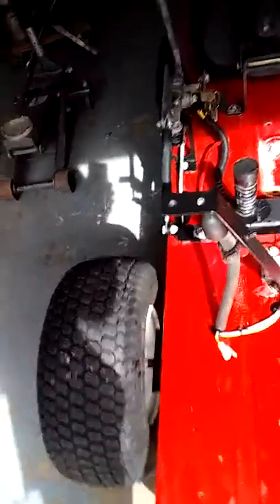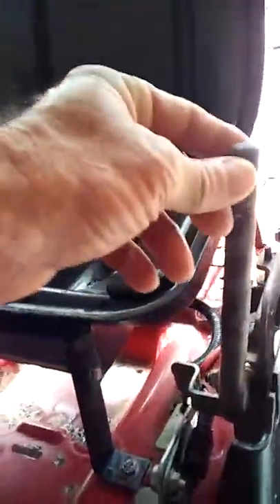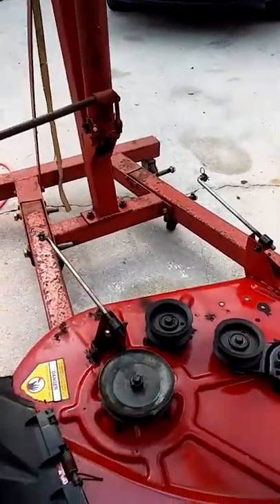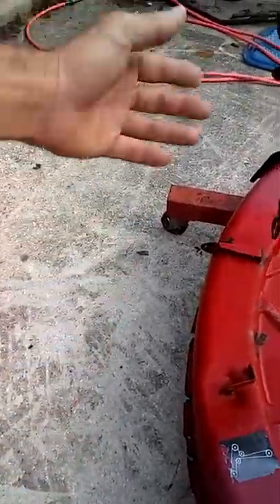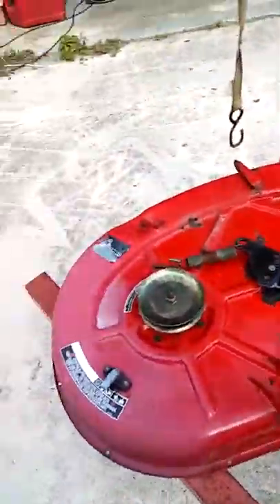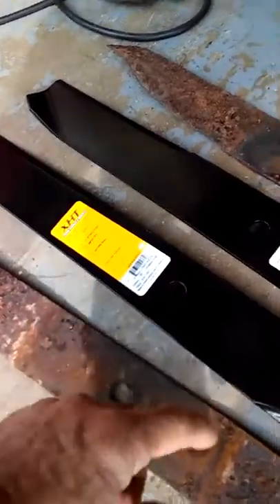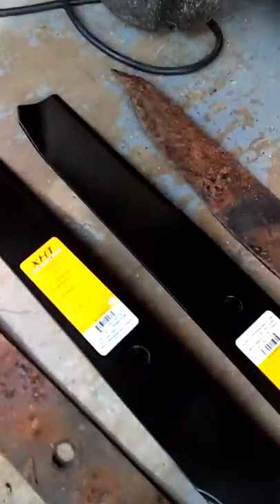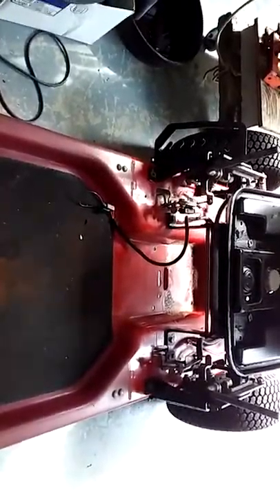20171204 131949 Neutralized Rust